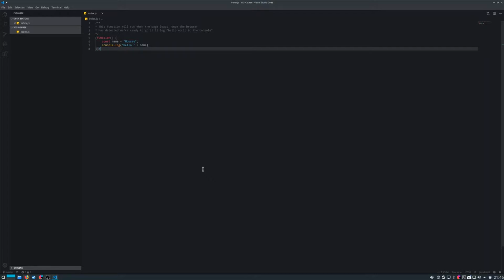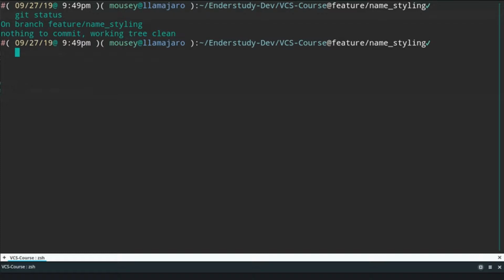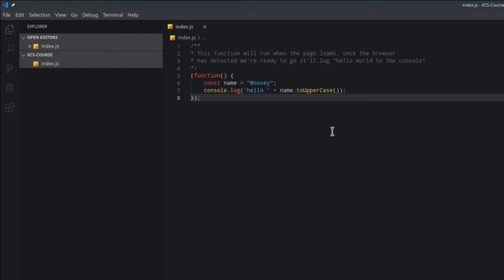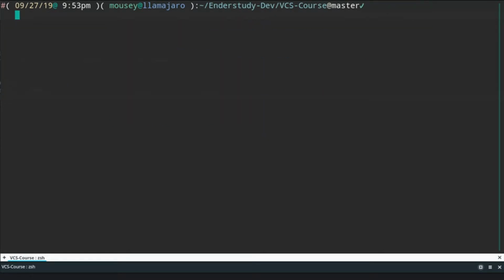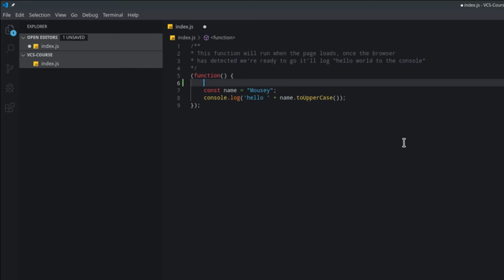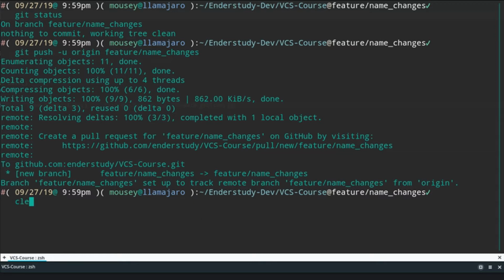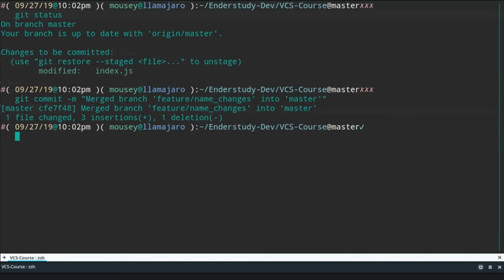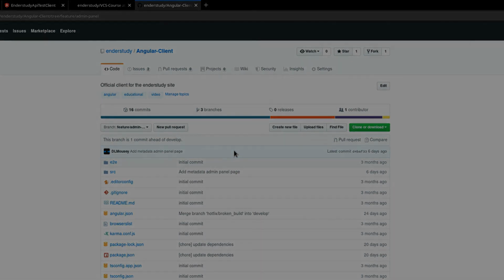[E4] - All About Branches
--- SOCIAL ---